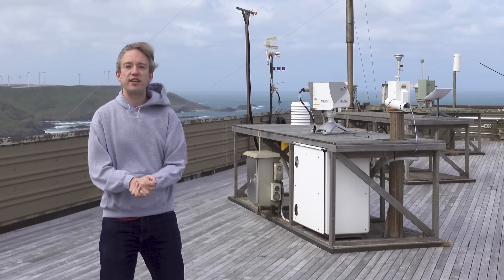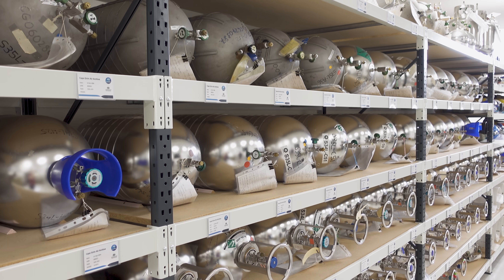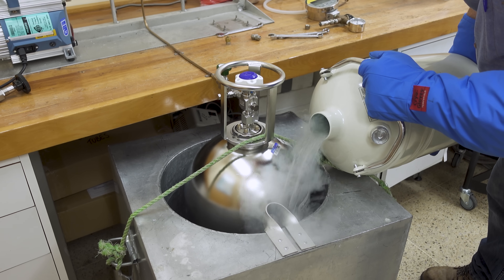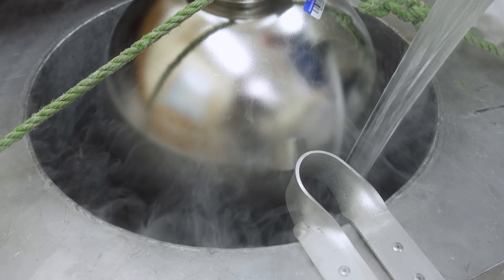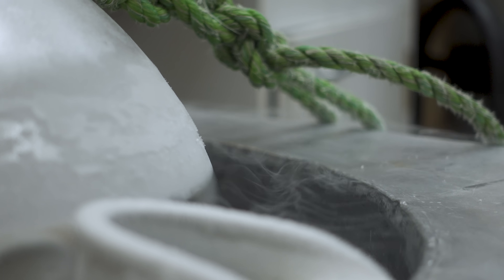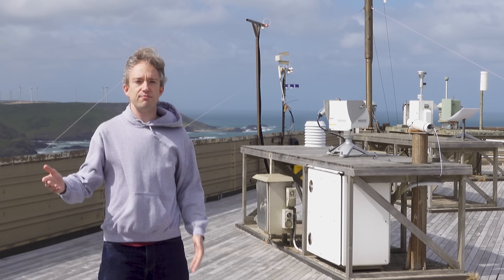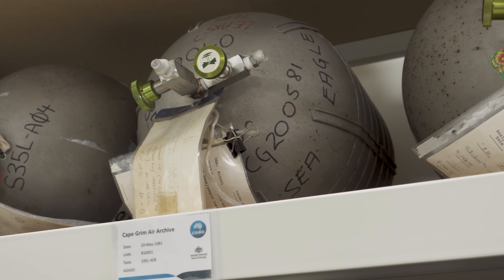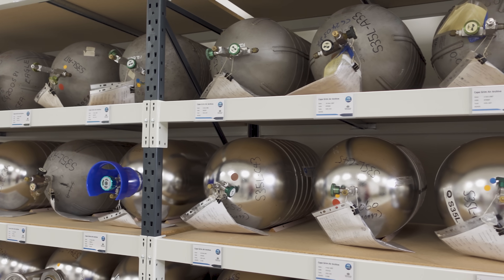Why Australia bottles up its air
Every few months, when the wind's blowing in the right direction, a bottle of air is taken from Kennaook / Cape Grim, at the northern tip of Tasmania, and saved for science. Here's how and why. ▪ More about the Cape Grim Air Archive

There was no way to put this in the main video, but I have to point to some of the bleak history of Kennaook / Cape Grim, and the massacre that happened there

CSIRO and I acknowledge the Pennemuker people, traditional owners of Kennaook / Cape Grim, and their continuing connection to their culture; and pay our respects to their Elders past and present.